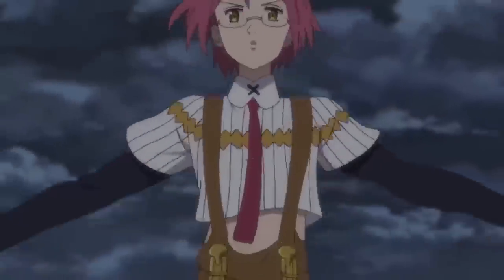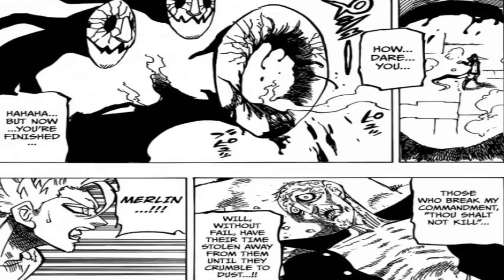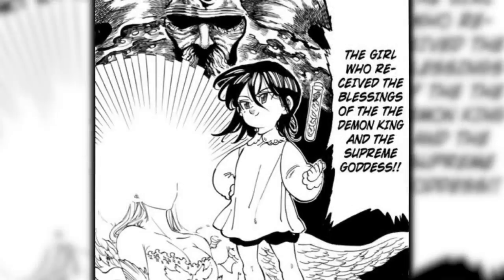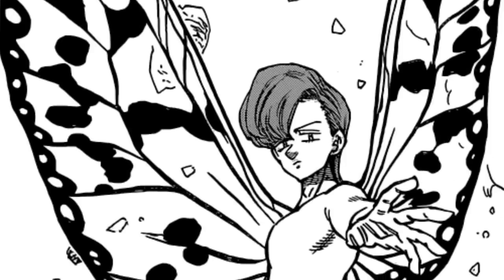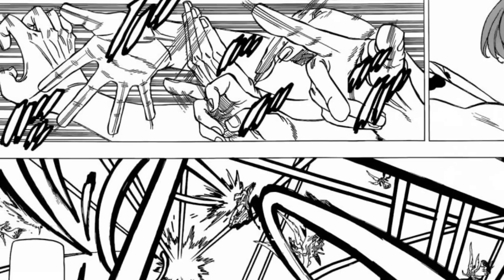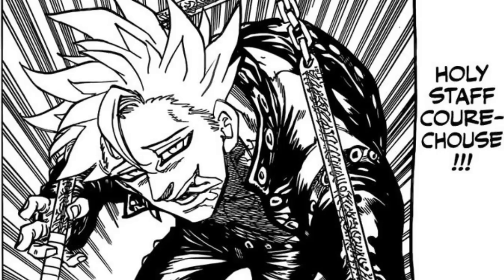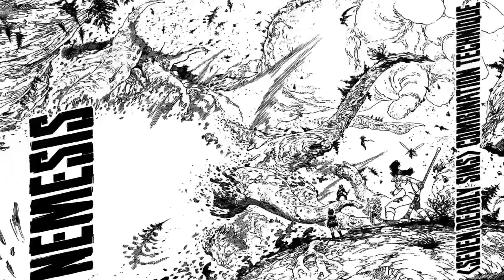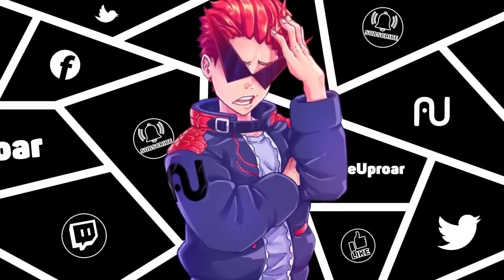All 7 Sins and Their Powers Explained! End of Series Update (Seven Deadly Sins / Nanatsu no Taizai)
In this video, I discuss the stories and abilities of Meliodas, Escanor, Ban, King, Gowther, Merlin and Diane!